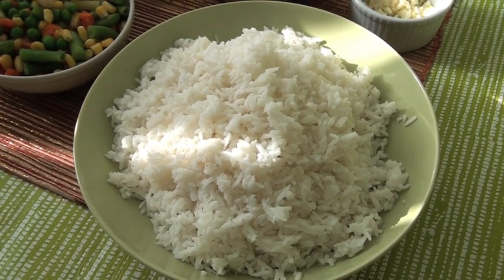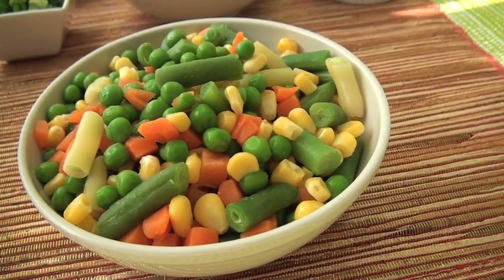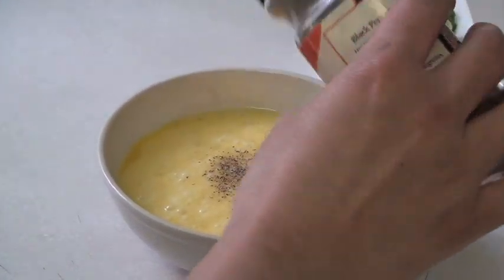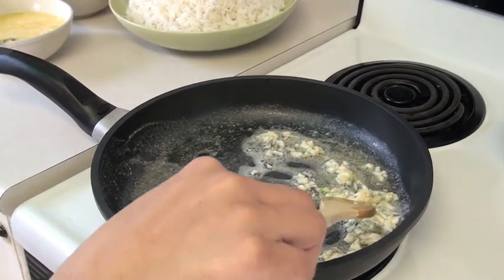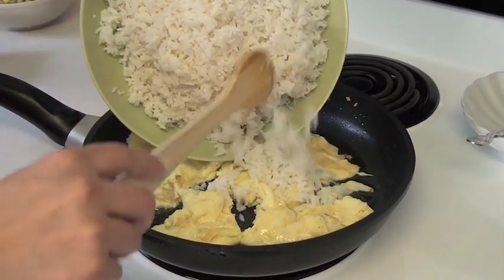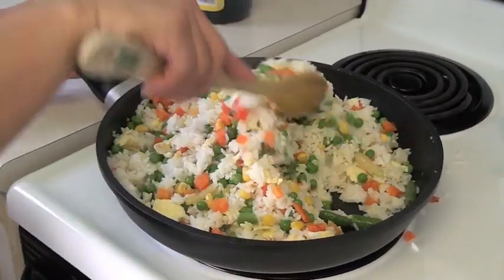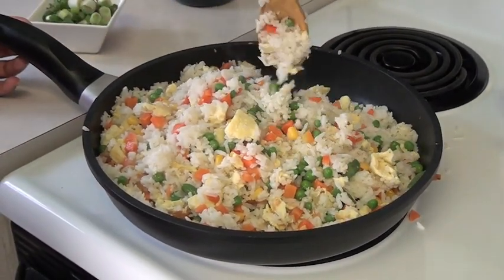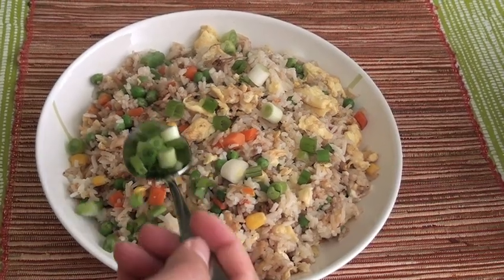How to Cook Fried Rice With Mixed Vegetables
I will show you how to cook fried rice with mixed vegetables. It's a very simple recipe.

MAILING ADDRESS ONLY

PETER O'UNDERFIRE
616 CORPORATE WAY
SUITE 2-4823
USA